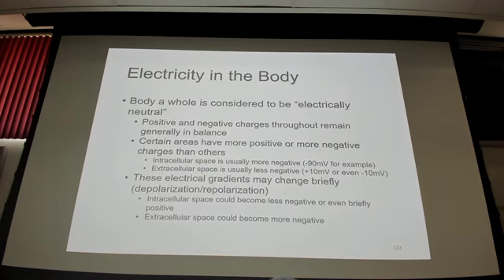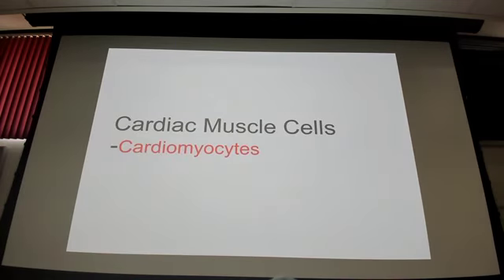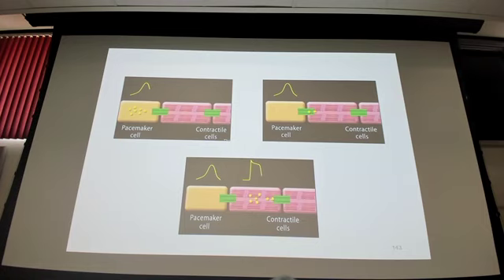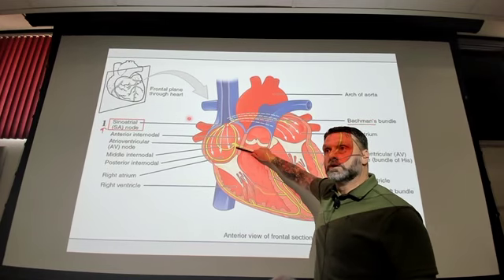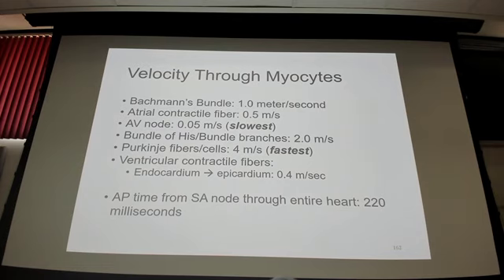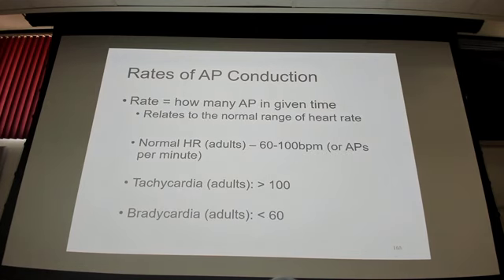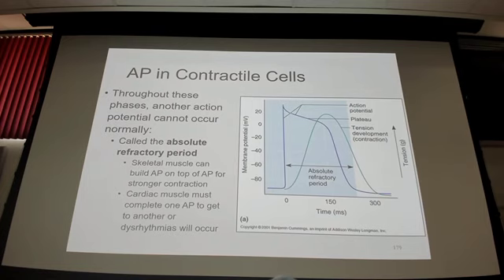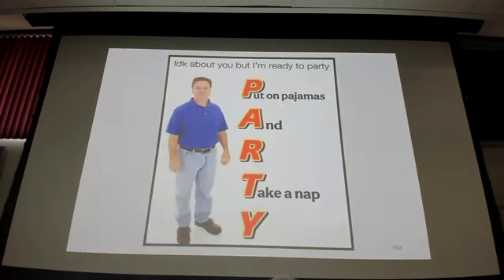A&P II 7MAY Action Potentials